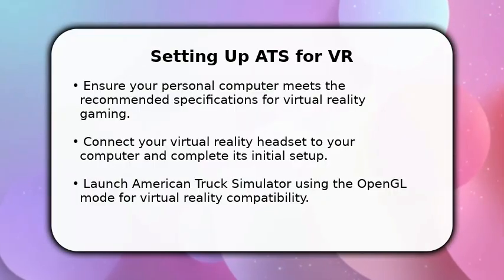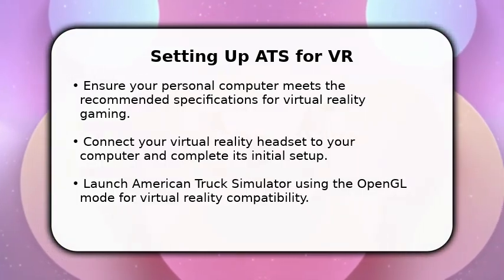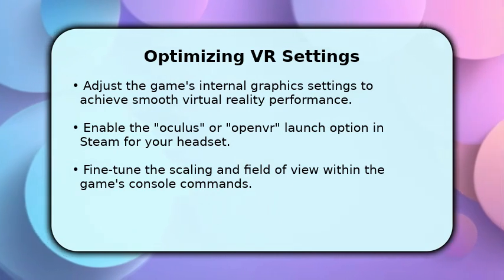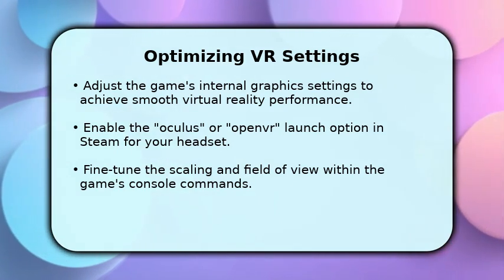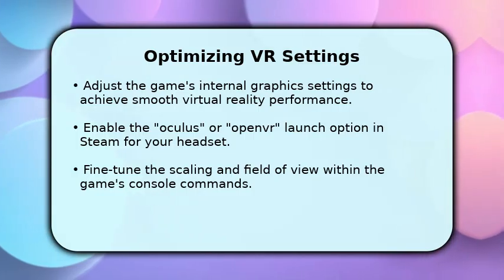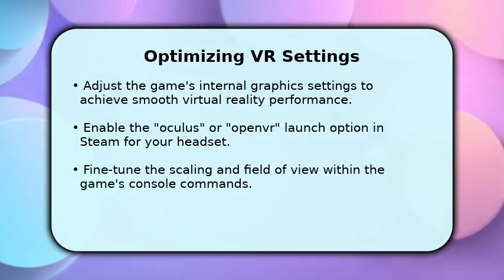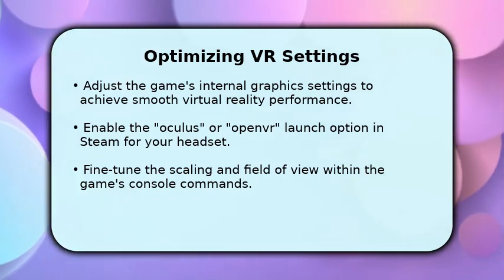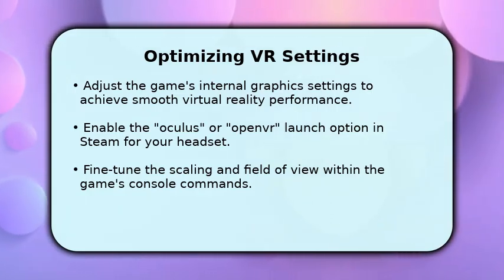How to Play American Truck Simulator in VR 2025 - Full Guide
▸ :^) Get ready to drive like a pro in the world of American Truck Simulator! In this comprehensive guide, we'll show you how to play American Truck Simulator in VR 2025. From navigating the open road to managing your truck's maintenance, we've got you covered. Whether you're a seasoned gamer or just starting out, this video is perfect for anyone looking to improve their skills.

American Truck Simulator, VR gaming, gaming guides, ATSimulator, play ASim in VR, ASim 2025 gameplay, how to play ASim, ASim VR tutorial, gaming tips and tricks